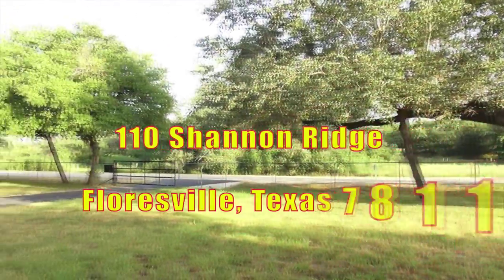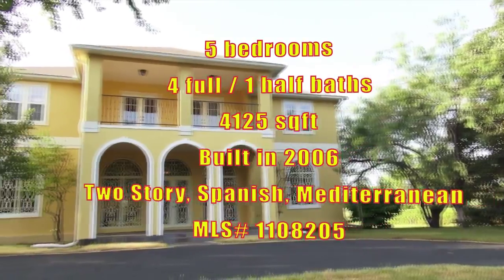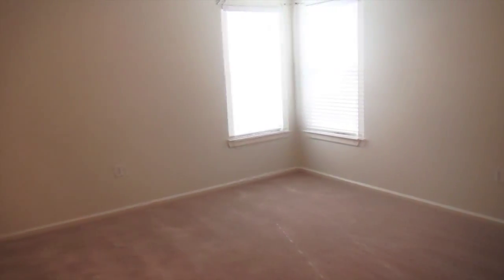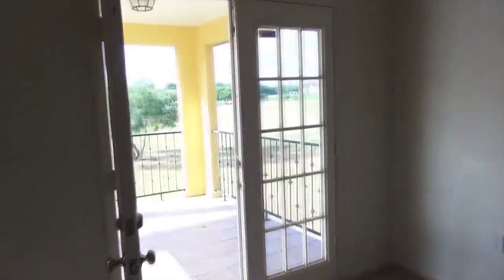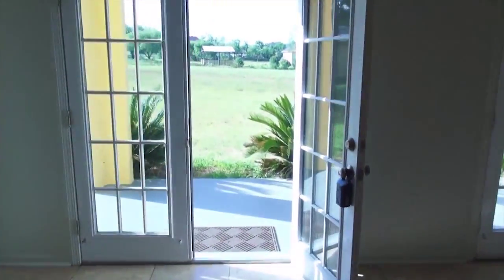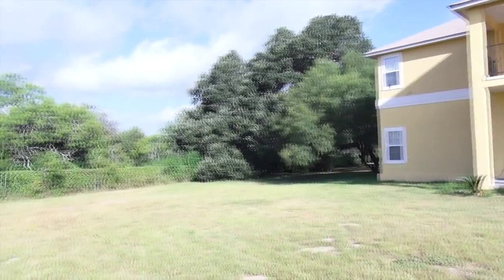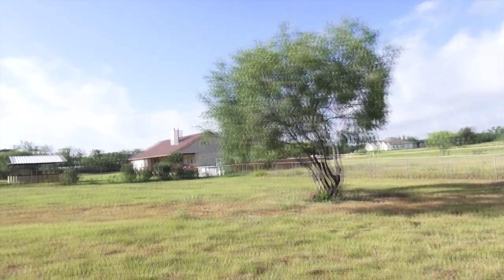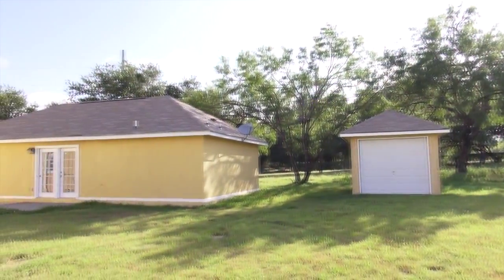110 Shannon Rdg, Floresville, TX 78114 MLS# 1108205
DescriptionCOUNTRY SOPHISTICATION! LARGE 4125sf, Custom 5 spacious bedrooms, 3 1/2 bath, Lg Game Room & Family Room w/Wet bar upstairs. Lg balconies at both front & back of home. Designer Wrought Iron Glass Front Doors/Custom Windows. French Doors lead to covered patio. New carpets. New roofs all bldgs. Spacious MB Garden Tub, Shower. Efficiency Apt, full kitchen & bath. Stucco home on 2.4 Acres fenced, with Electronic Gates. HORSES allowed (2)! House is min to main road. Drive is approx. 25 minutes to SA. A MUST SEE!